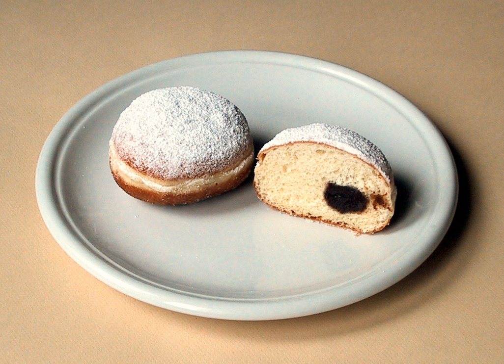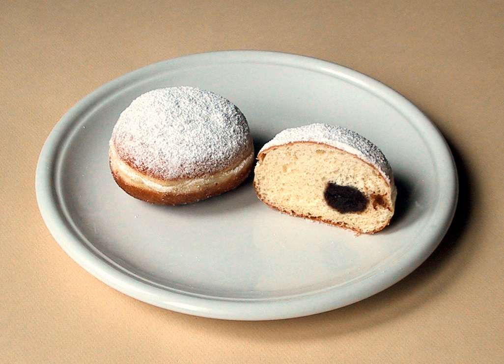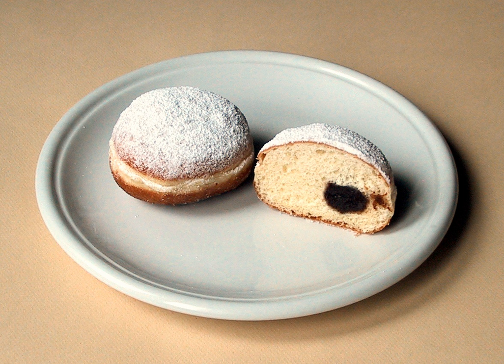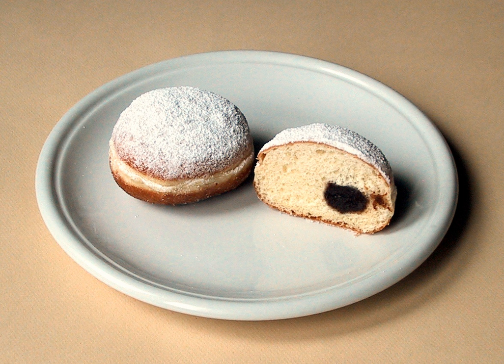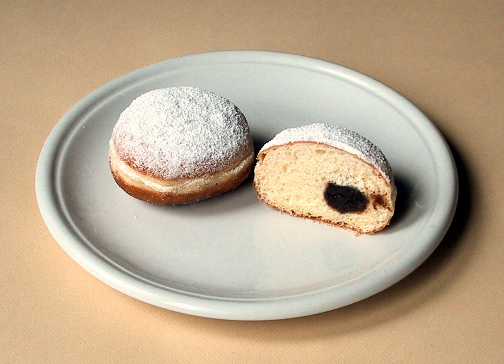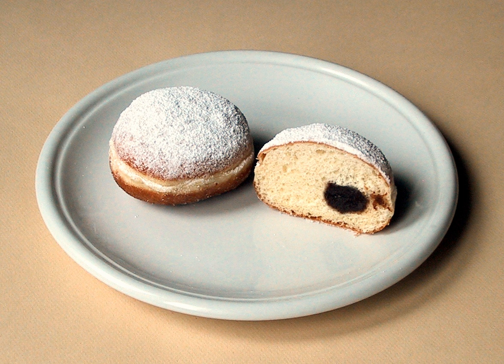Berliner (doughnut) | Wikipedia audio article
This is an audio version of the Wikipedia Article:
Berliner (doughnut)

SUMMARY
A Berliner Pfannkuchen (referred to as Berliner for short) is a traditional German pastry similar to a doughnut with no central hole, made from sweet yeast dough fried in fat or oil, with a marmalade or jam filling and usually icing, powdered sugar or conventional sugar on top. They are sometimes made with chocolate, champagne, custard, mocha, or advocaat filling, or with no filling at all.